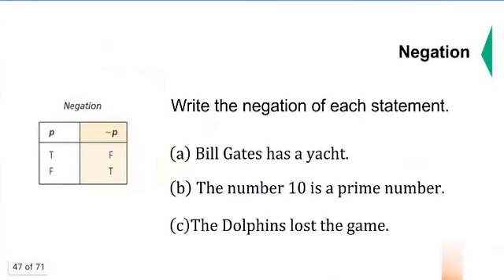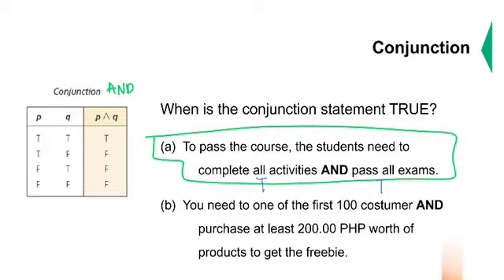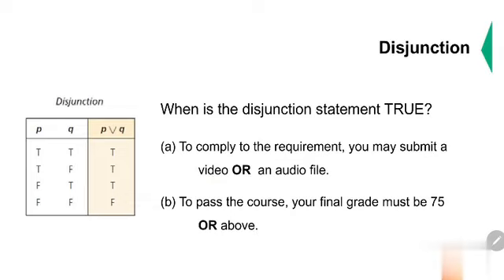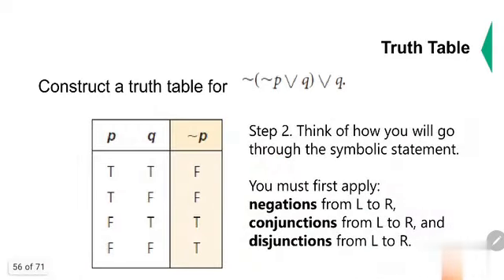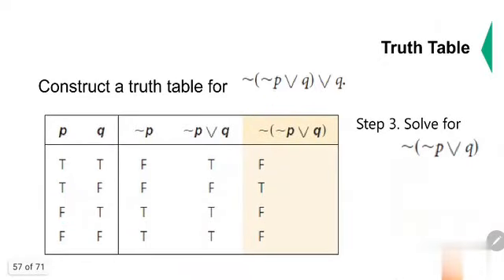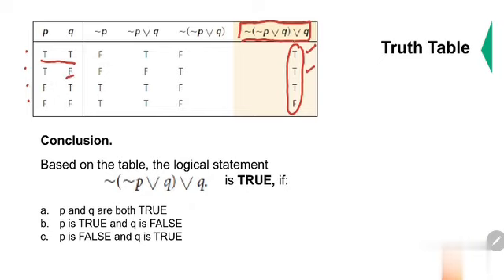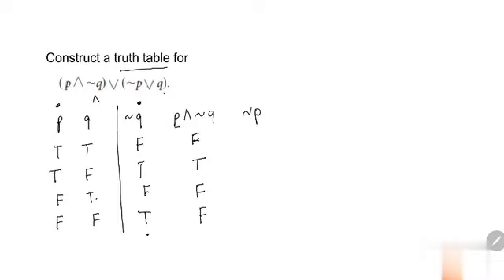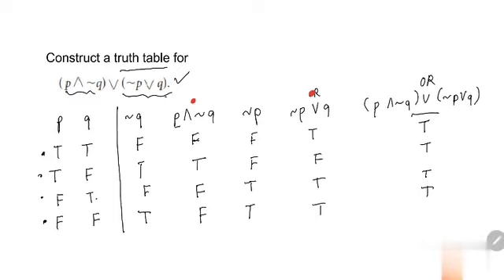[15-A] Truth tables (Part 1) | MMW